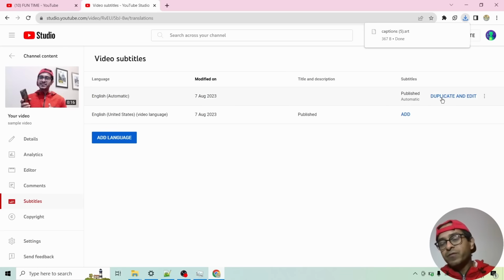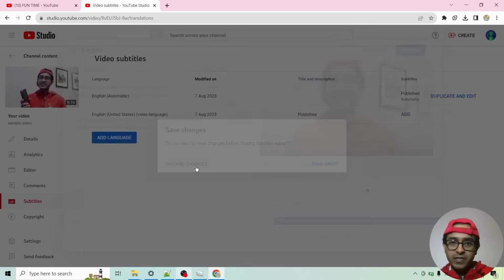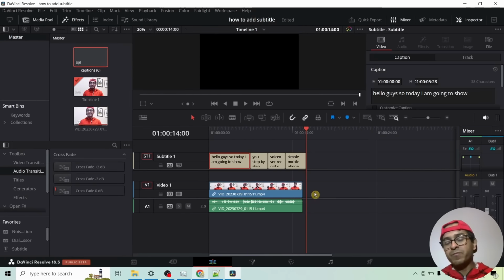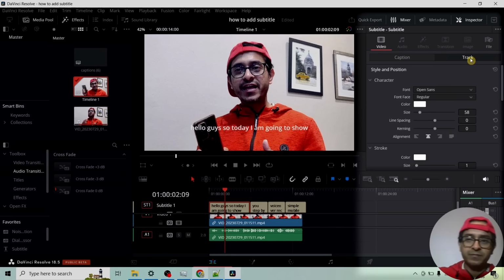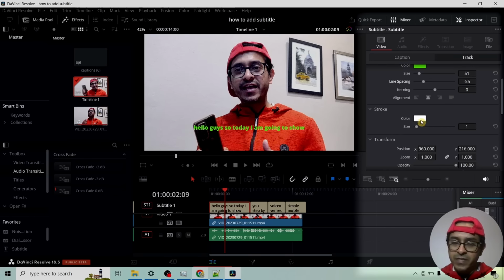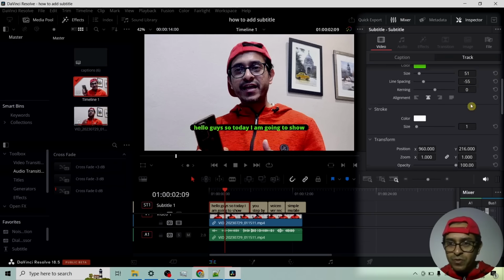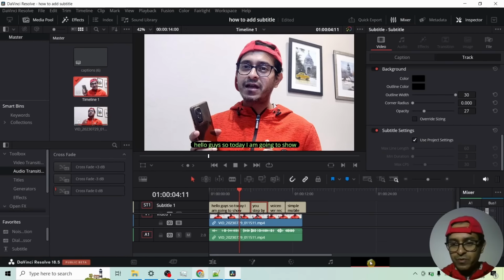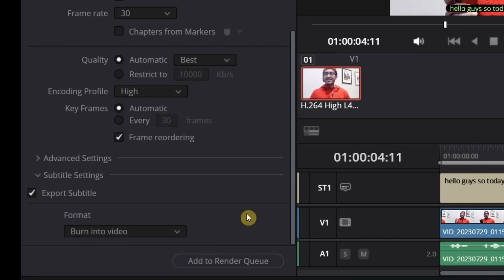How to add SUBTITLES in VIDEO | Davinci Resolve 18 FREE Version Tutorial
*How to add SUBTITLE in Davinci Resolve 18 FREE version.*
No paid site or tool used in my guide. Completely FREE !!!

Learn only in 4 simple steps.
Same steps can be used in other video editors also.

*TRAVEL*  __________________________________________________________________________

*TECH* ___________________________________________________________________________